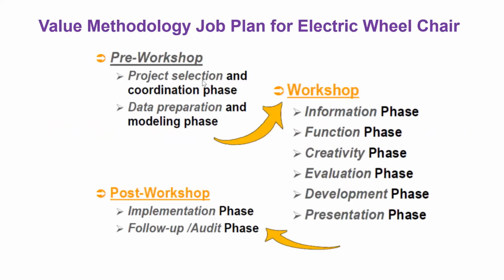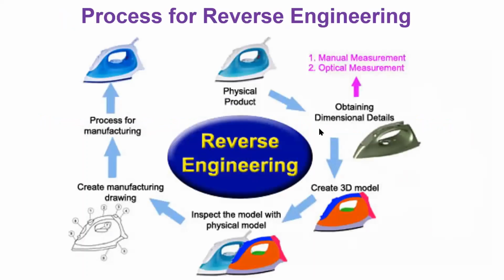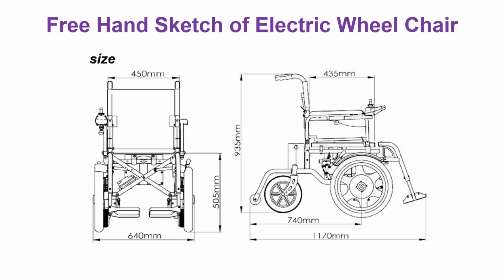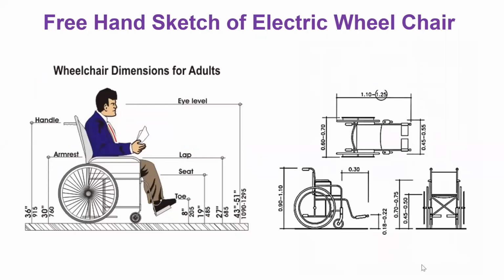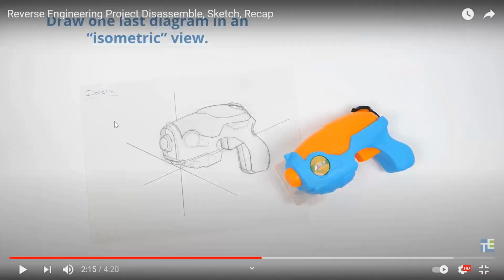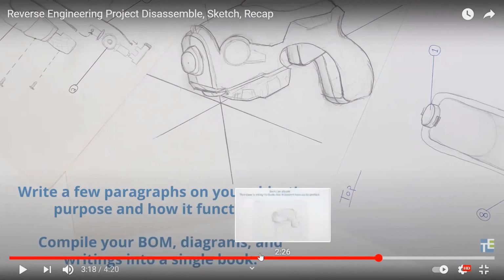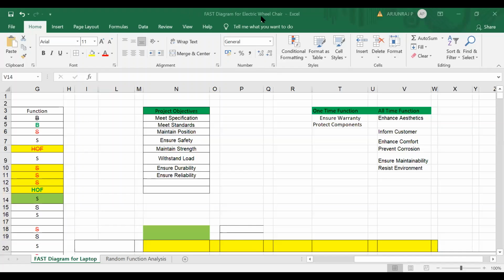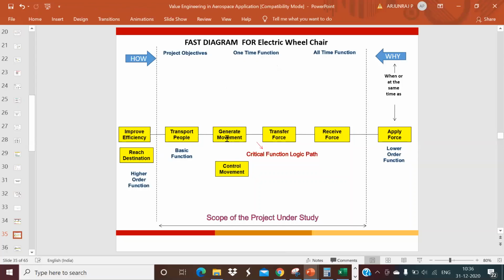Design and Development of Electric Wheel Chair by P.Arjunraj, Consultant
This seminar is about the Design and Development of Electric Wheel Chair. The step by step approach to achieve the value is explained in this seminar. The FAST Diagram and Functions are explained for Electric Wheel Chair